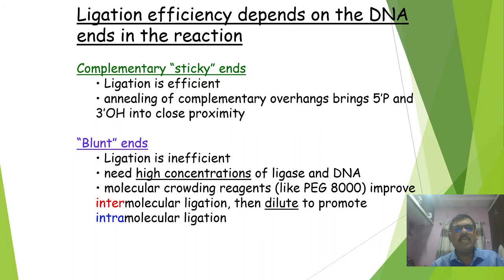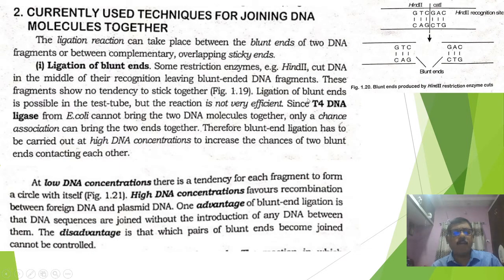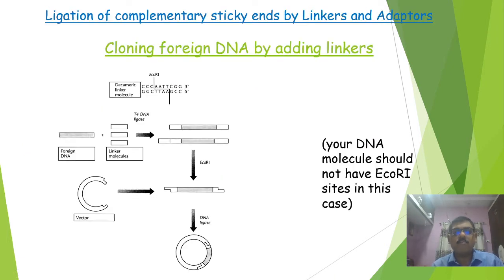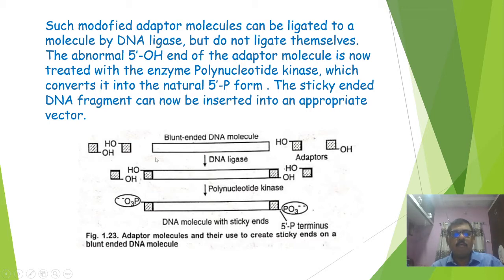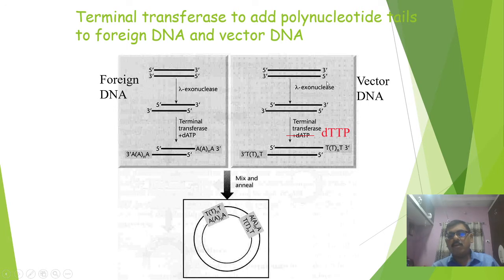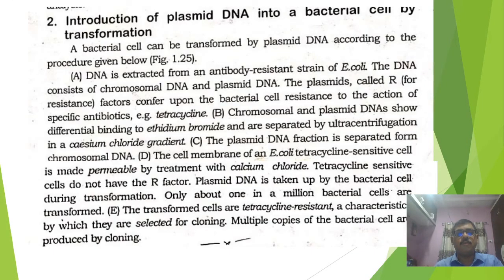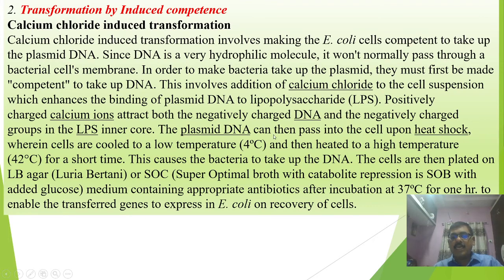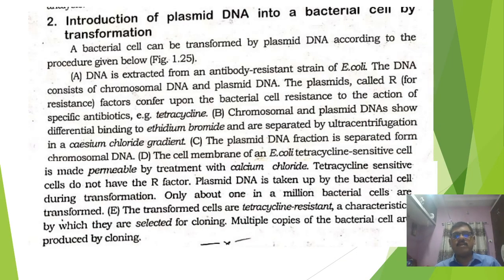Insertion of DNA and ligation using blunt ends, cohesive ends